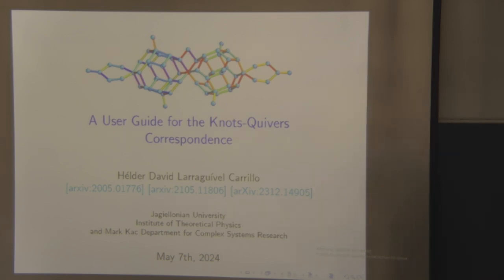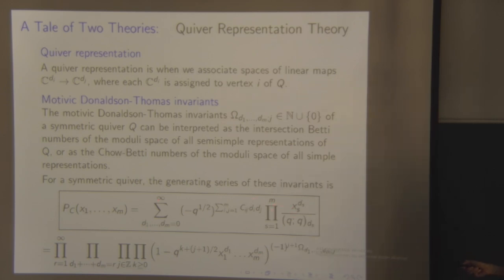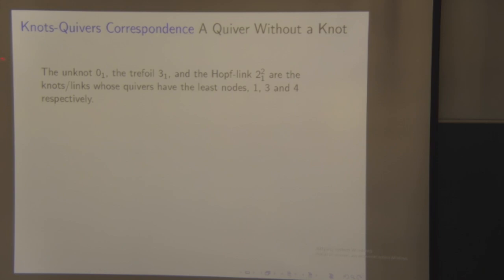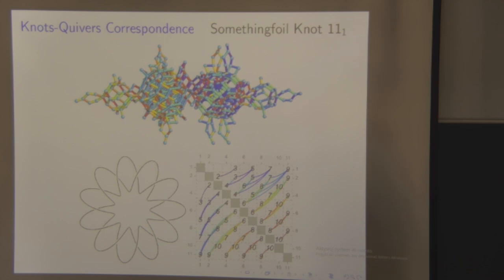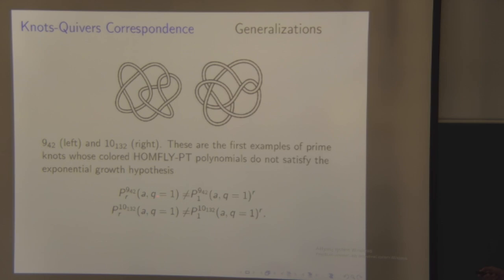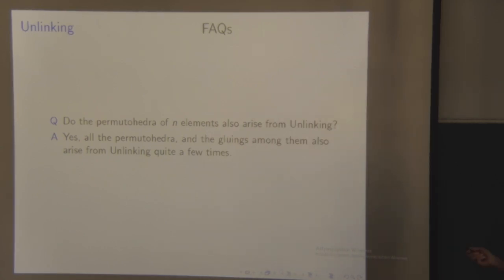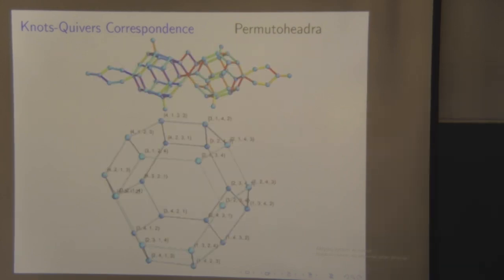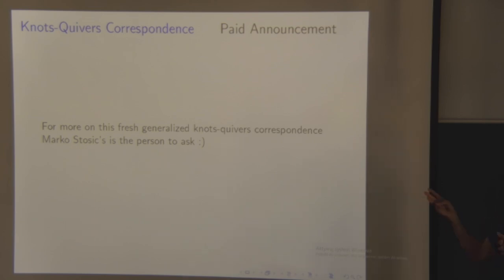How many quivers does a knot have?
Helder Larraguivel (Jagiellonian University)
Abstract:
The knots-quivers correspondence aims to pack the whole infinite sequence of colored knot invariants into a symmetric quiver, and finite homology generators. However, for the same knot we usually find a huge set of equivalent quivers all yielding the same knot invariants. In this talk I will present the result of joint work on how we classified equivalent quivers using symmetries of their motivic generating series. Also, I show the set of equivalent quivers is best visualized as a permutohedron graph. Finally, I will discuss what these symmetries imply for invariants of symmetric quivers themselves, beyond the knots-quiver correspondence.